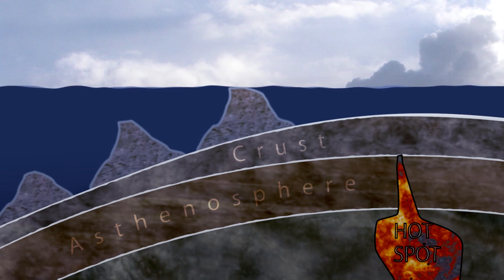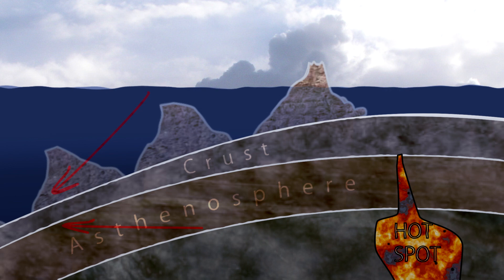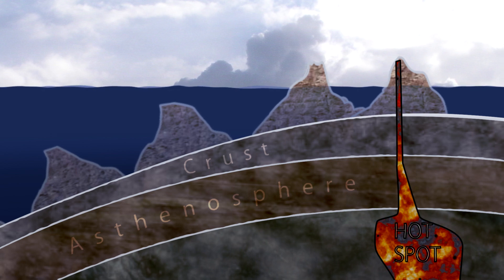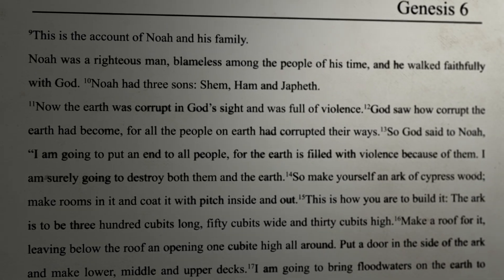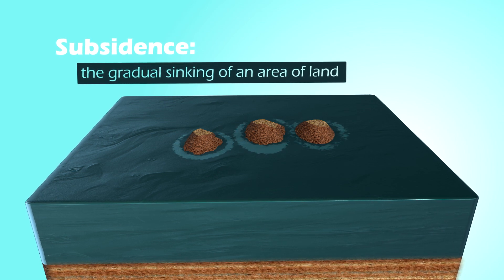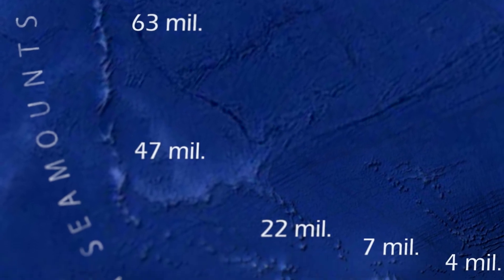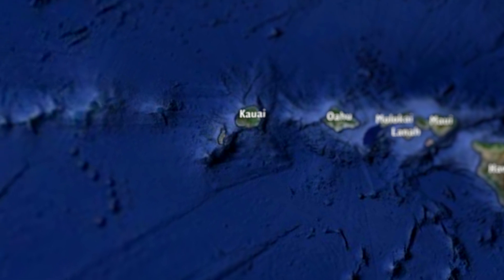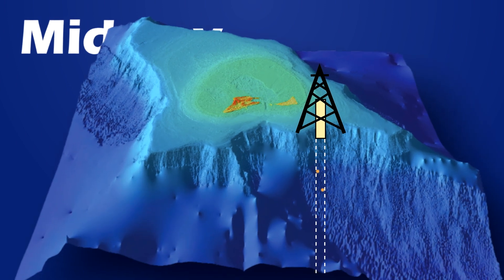How Old are the Hawaiian Islands? [short version]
The Hawaiian Islands offer a fascinating natural laboratory to test young earth and old earth models, including the reliability of radiometric dating. Both models have clear expectations that can be compared with what we actually find in nature.

This video was originally created for Solid Rock Lectures, a group of scientists who present workshops and lectures to seminaries and Christian venues on science and the Bible.